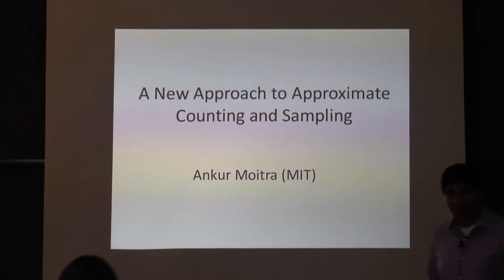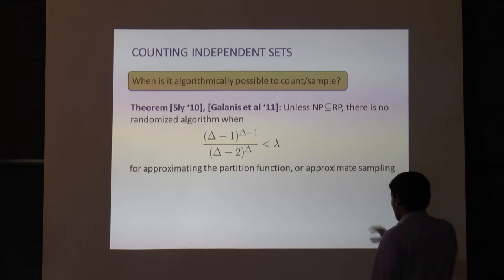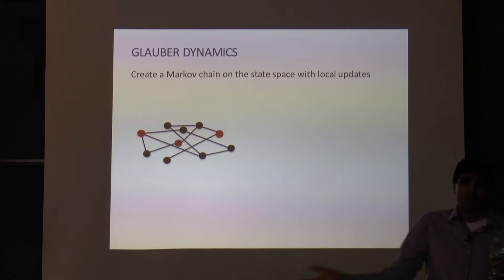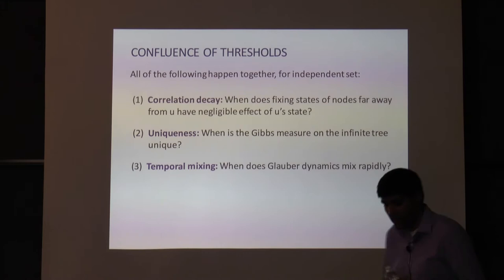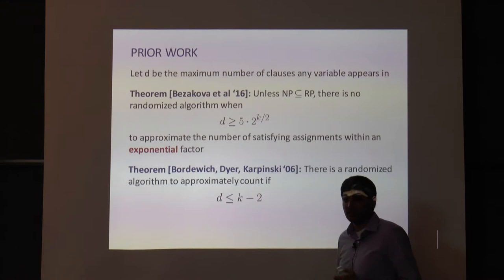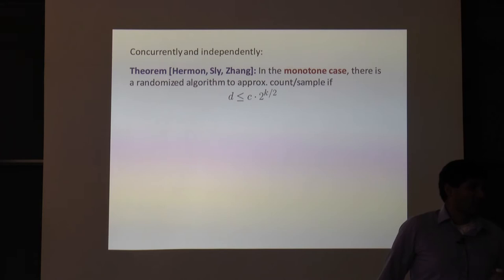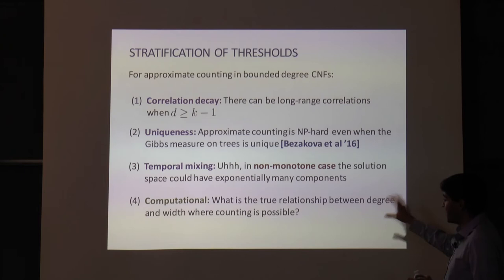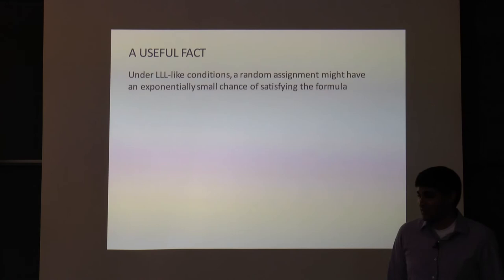Ankur Moitra @ Theory Lunch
Title: A New Approach to Approximate Counting and Sampling

Abstract:

Over the past sixty years, many remarkable connections have been made between statistical physics, probability, analysis and theoretical computer science through the study of approximate counting. While tight phase transitions are known for many problems with pairwise constraints, much less is known about problems with higher-order constraints.

Here we introduce a new approach for approximately counting and sampling in bounded degree systems. Our main result is an algorithm to approximately count the number of solutions to a CNF formula where the degree is exponential in the number of variables per clause. Our algorithm extends straightforwardly to approximate sampling, which shows that under Lovasz Local Lemma-like conditions, it is possible to generate a satisfying assignment approximately uniformly at random. In our setting, the solution space is not even connected and we introduce alternatives to the usual Markov chain paradigm.